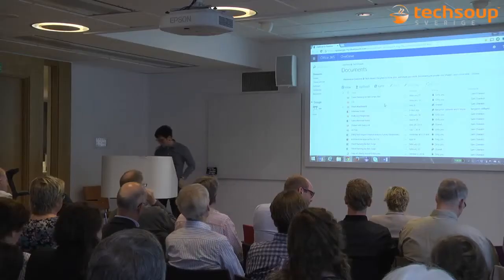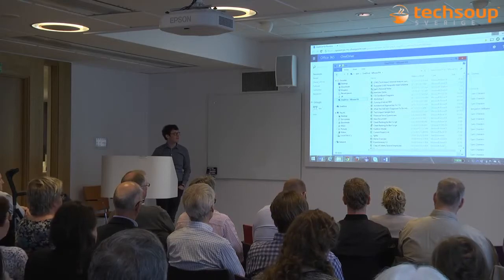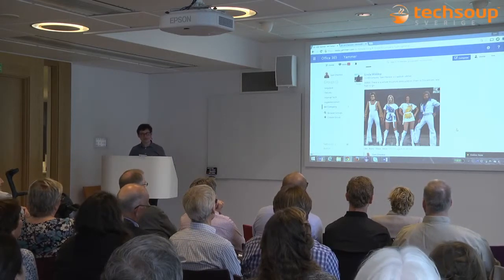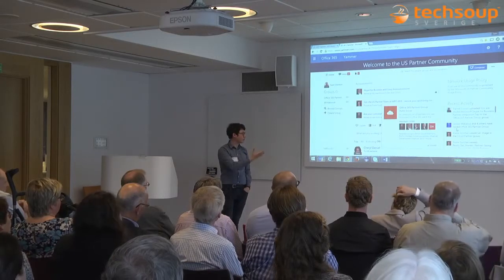Techsoup - Office 365 - Demo